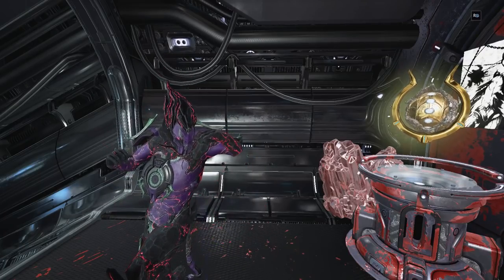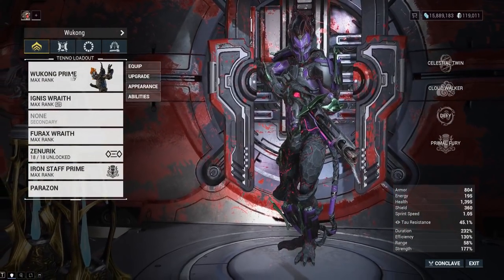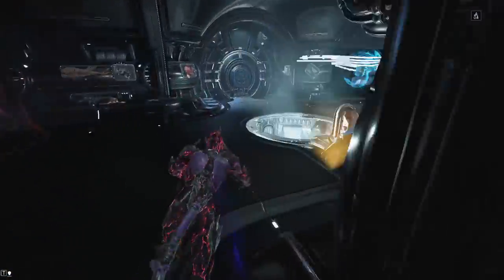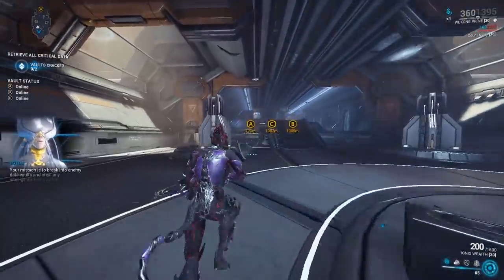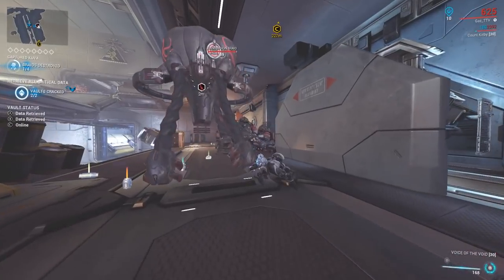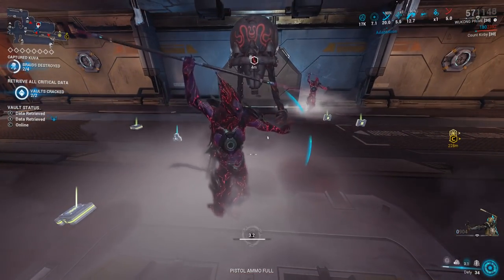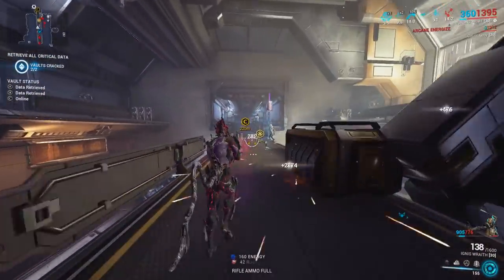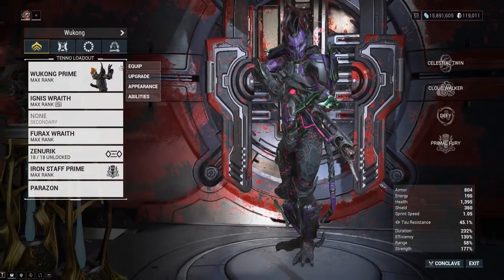[WARFRAME] How To Do Kuva Flood/Siphon Missions FULL Live Gameplay Guide 2022 l The New War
**FORGOT TO MENTION THESE REFRESH ONCE PER HOUR**

I saw a couple MR20+ players not sure how to do this so thought this could potentially be helpful! Graphics settings can also make the clouds more visible.